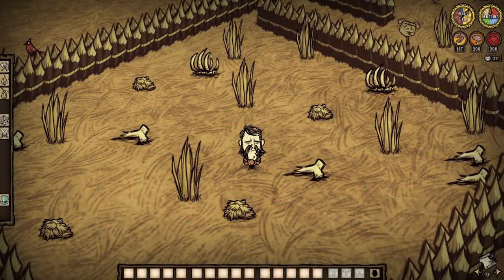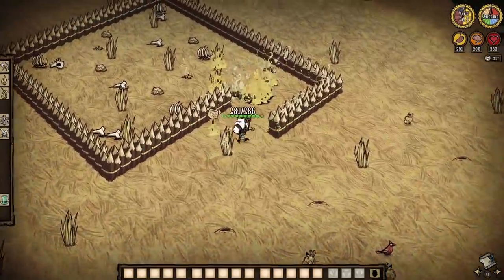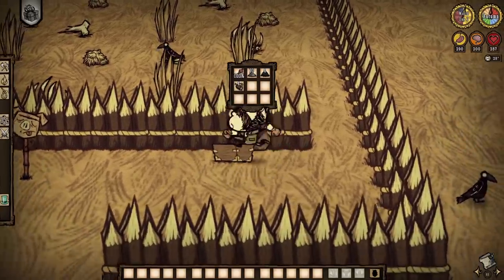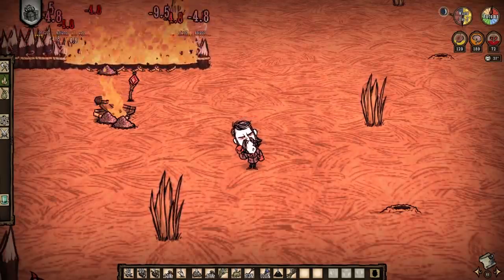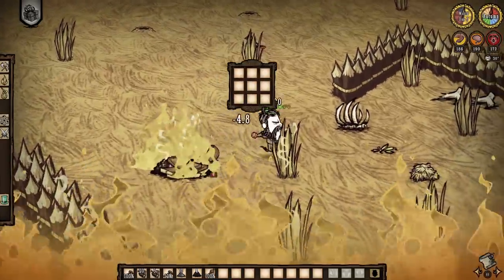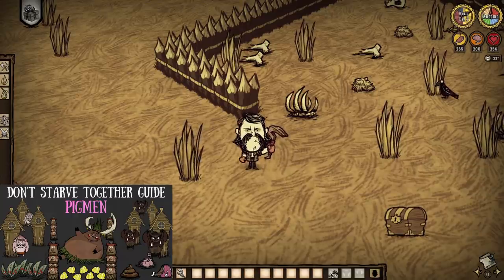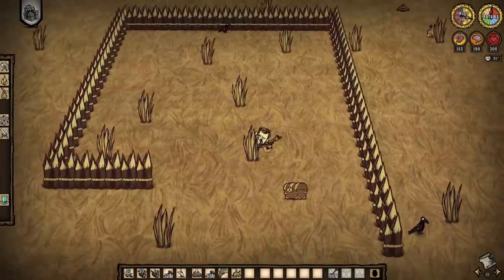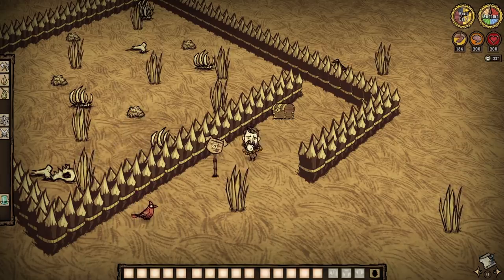Don't Starve Together Guide: The Disused Beefalo Pen Trap Setpiece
Living things aren't meant to be caged... or exploded...

To Those Who Make It Possible:

MazKanata II Kyra_Blake